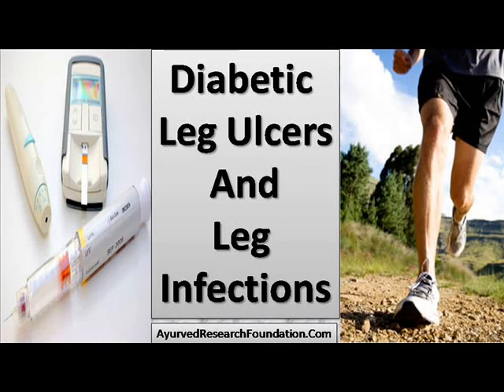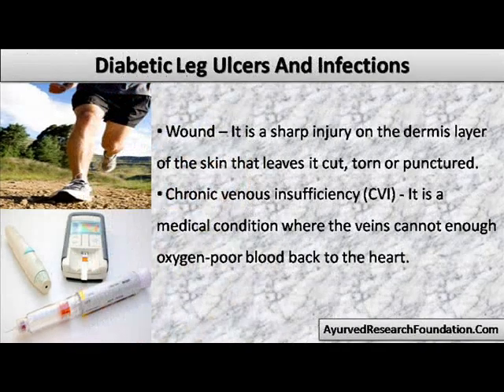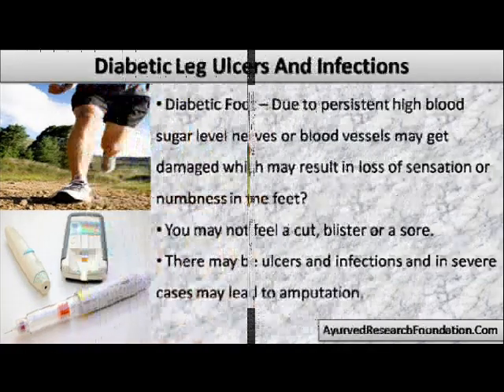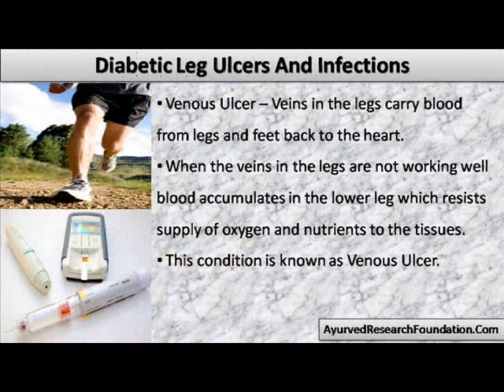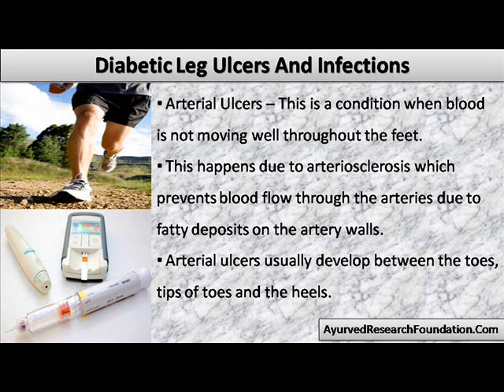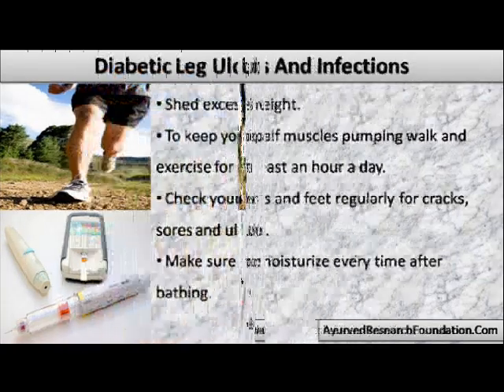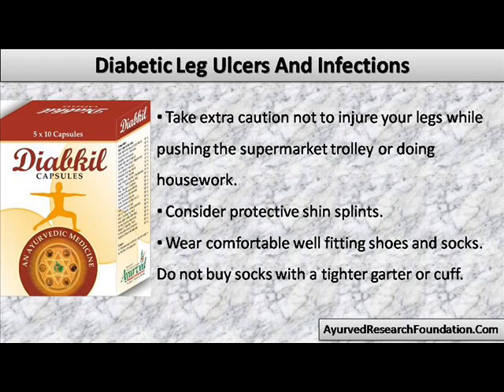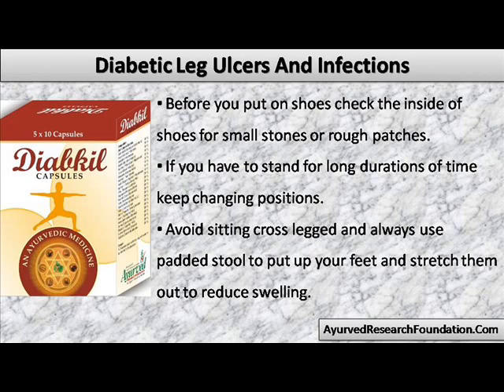Diabetic Leg Ulcers and Leg Infections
This video describes about diabetic leg ulcers and leg infections. You can find more detail about Diabkil Capsules